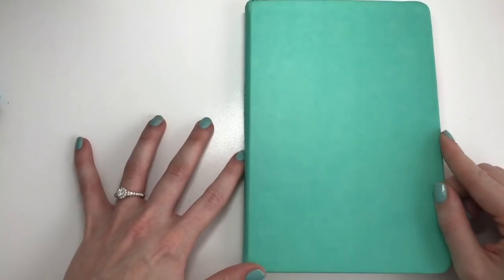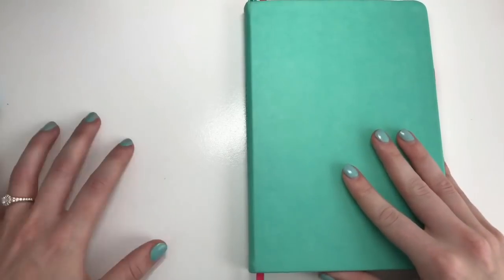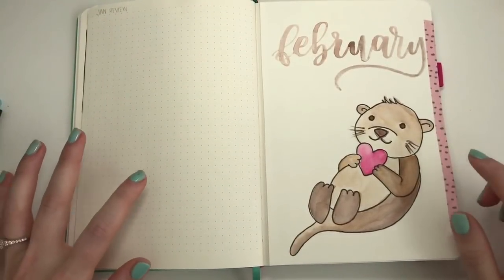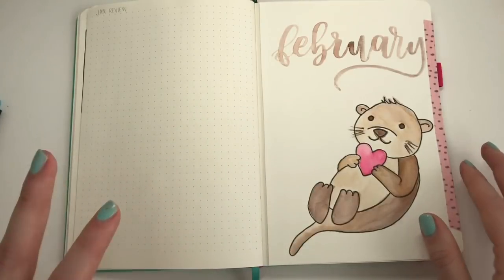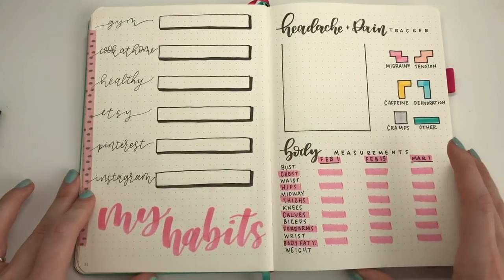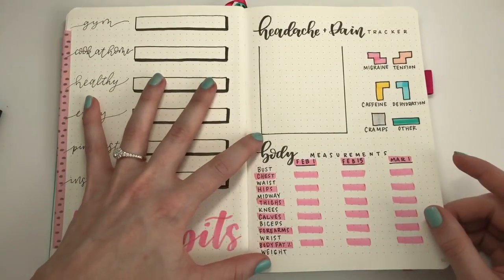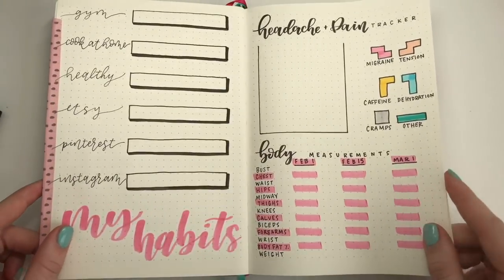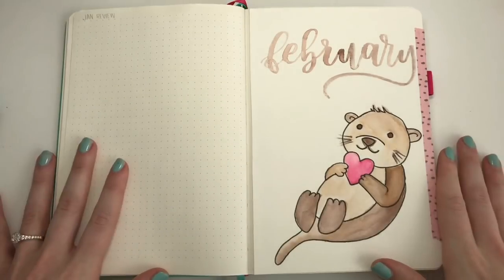Plan With Me | February 2018 | Adding a New Tracker in my Bullet Journal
Hey everyone! I was super excited when I got the poll results back and realized that I get to create an otter for this month's theme! I couldn't help but go the watercolor route with the otter since they love water! I hope you enjoy this video as much as I enjoyed making it!

Scribbles That Matter Dotted A5 Pro (Mint/Pink)
Tombow Dual Brush Pens and Mono Drawing Pens 01,
03, 05; Tombow Twintone Dual Brush Pens, Tombow Fudenosuke Dual Tip

DanOMusic